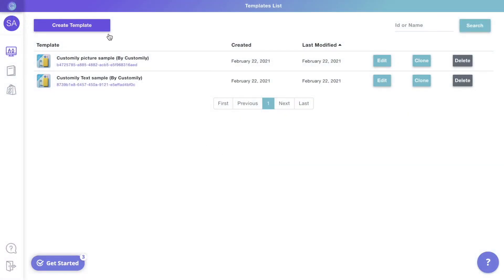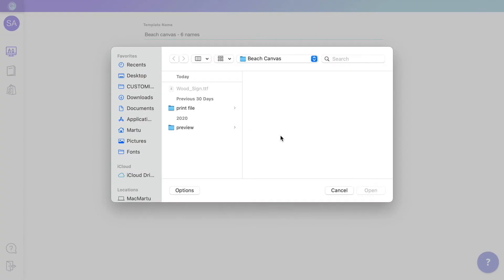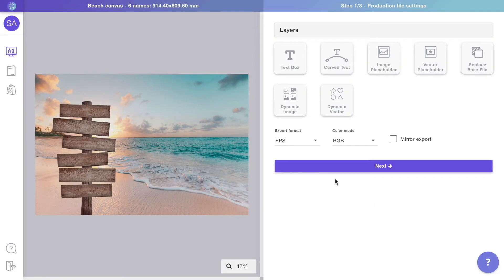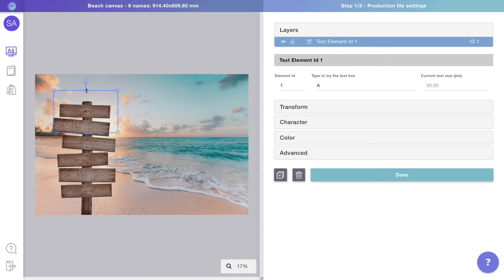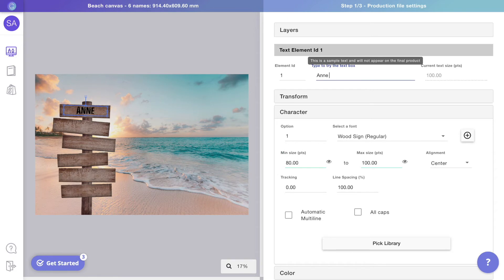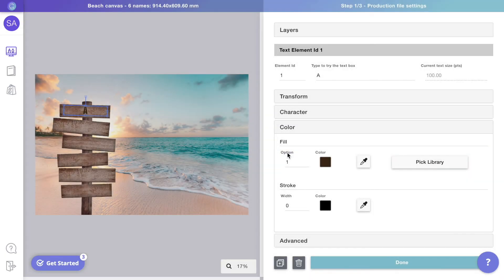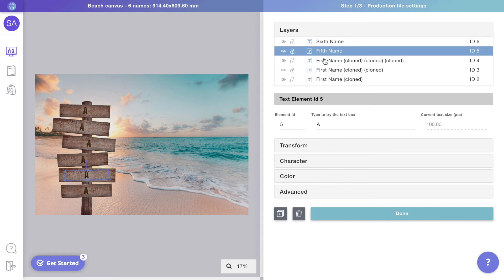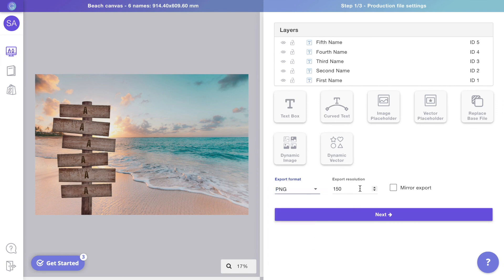Name Canvas Tutorial - Part 1/4 - Creating the print file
Learn how to create a custom name canvas with Customily to sell in your store ✨ in this first part, we'll see how to configure the print file.